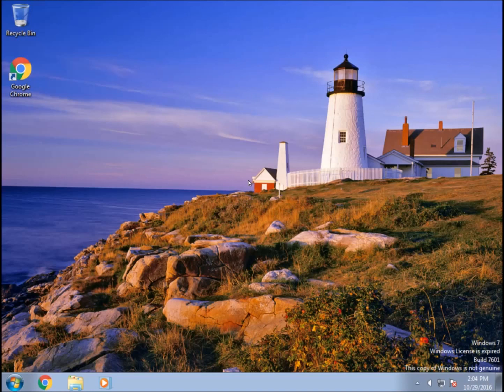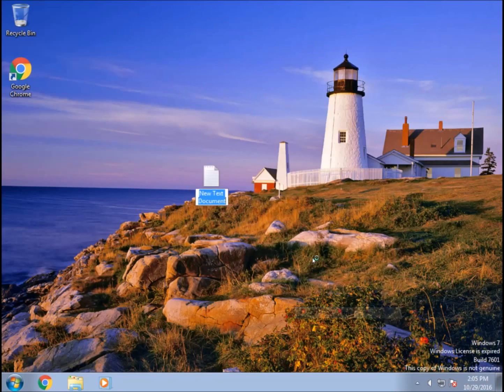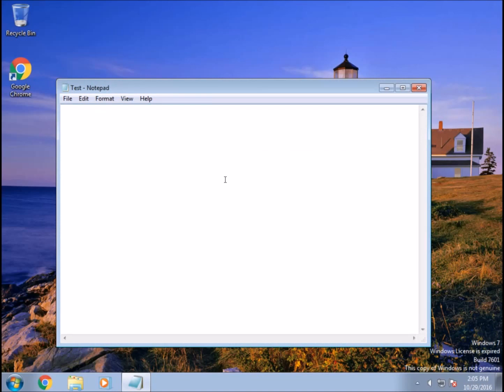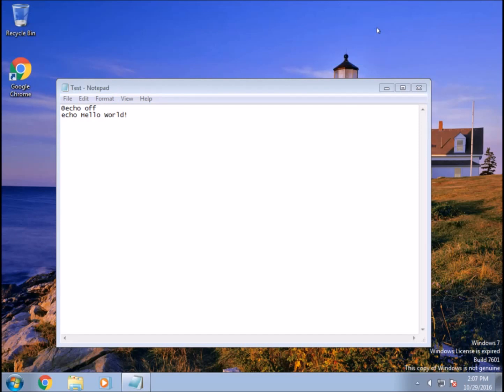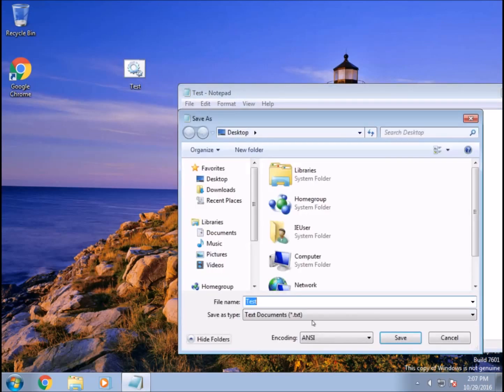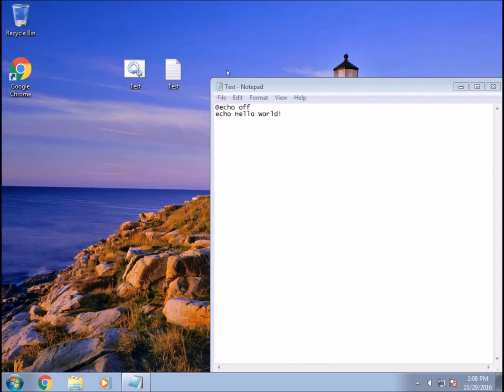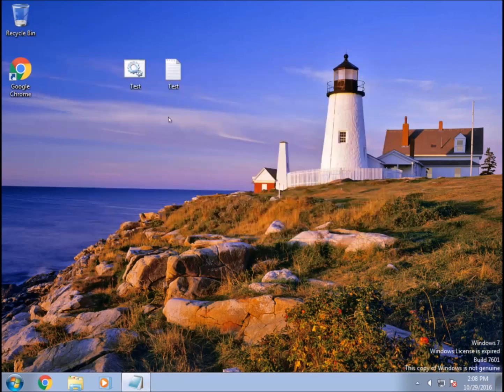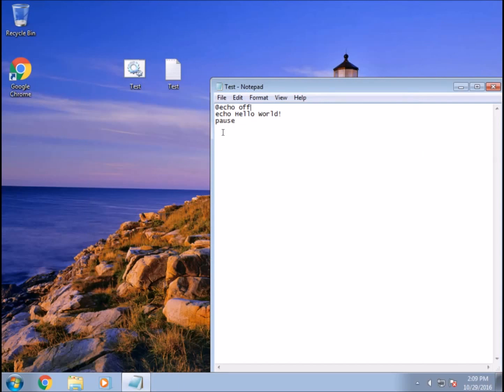Batch File Tutortial #1 Introduction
Still looking here? ʕ•ᴥ•ʔ